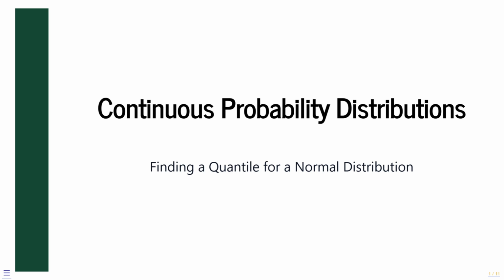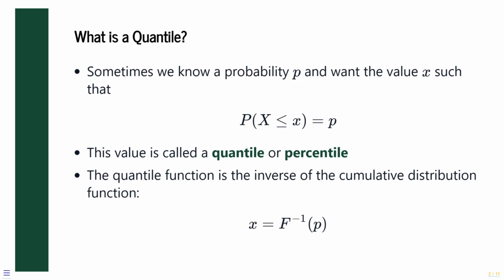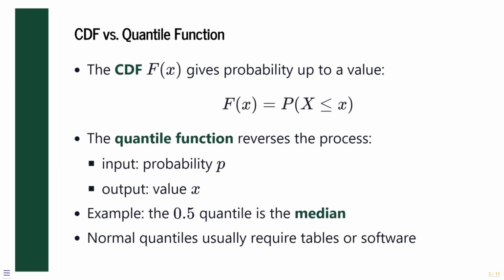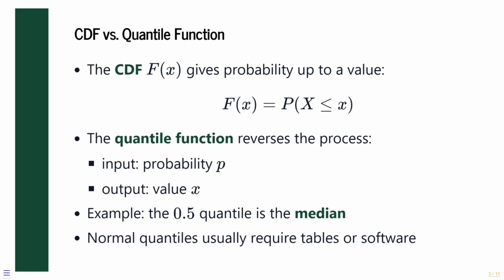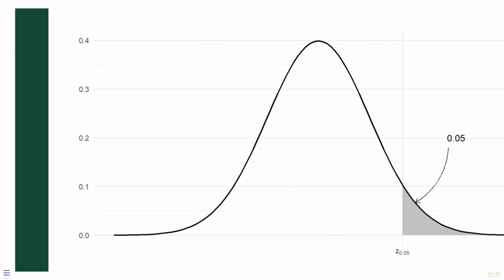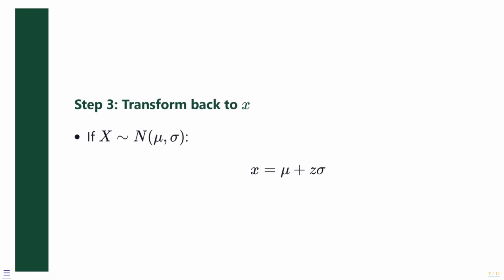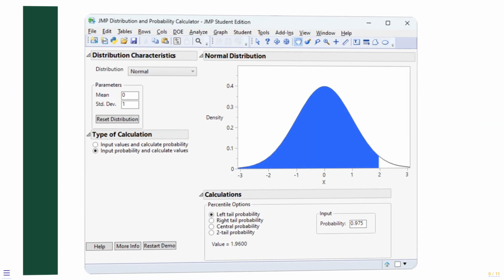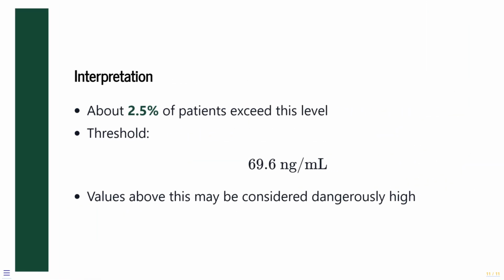Continuous Probability Distributions: Finding a Quantile for a Normal Distribution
Video of Section 7.5 of